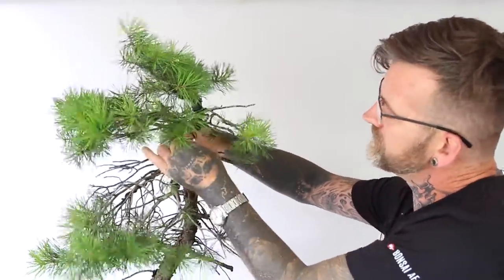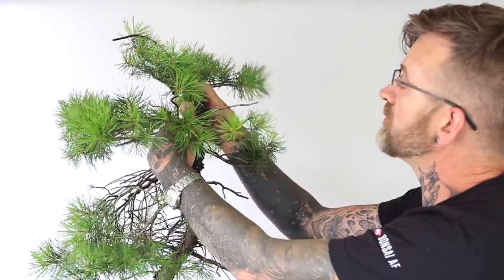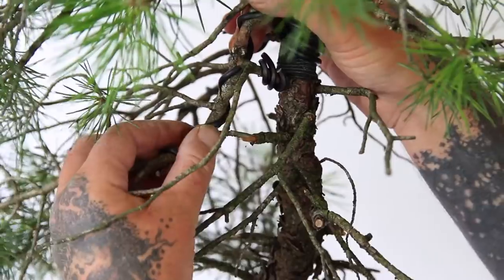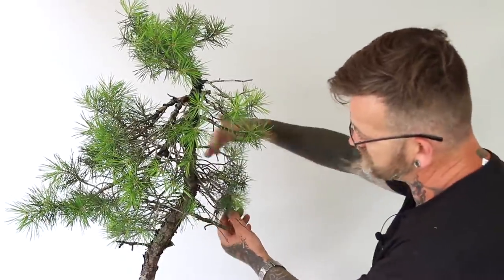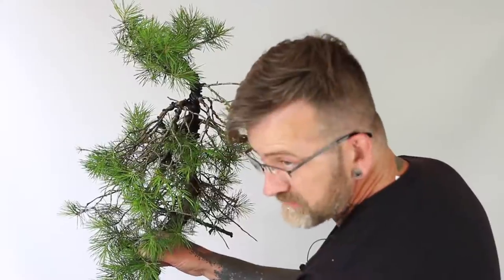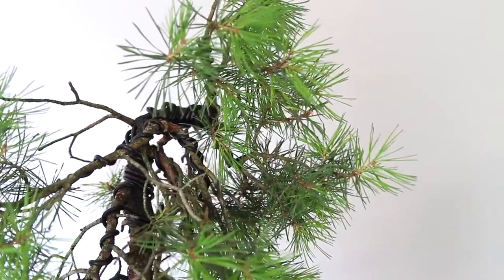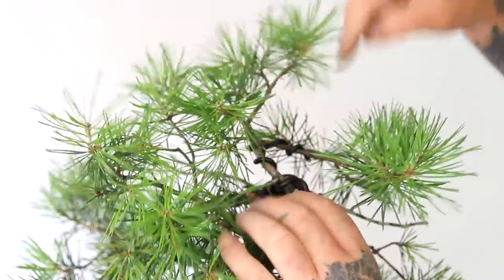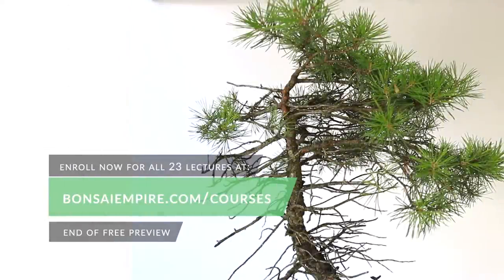Making a big bend on a Pine bonsai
Harry Harrington explains how to make a big bend in the trunk of a Pine bonsai. It is a free lecture of our online course named "Developing Coniferous Bonsai".

Topics discussed:
- Wiring and safely bending the branches
- Making a big bend in a trunk
- Aftercare